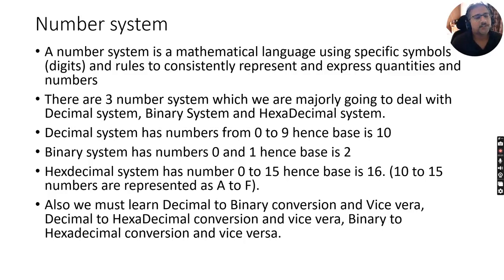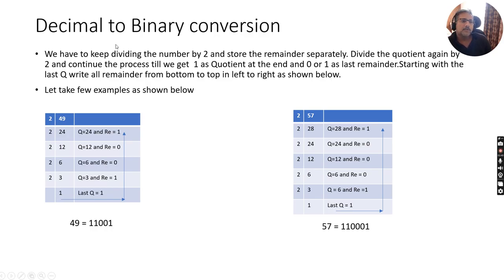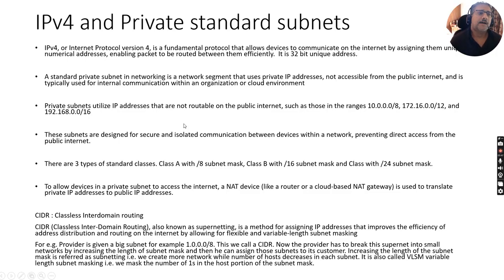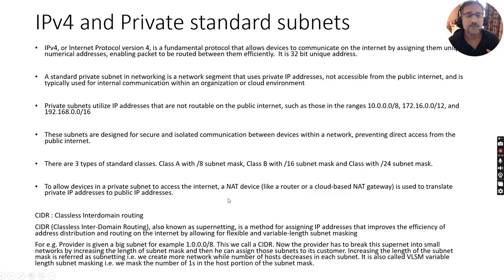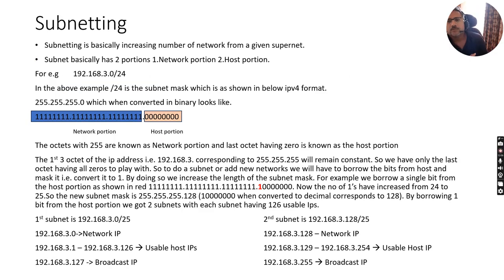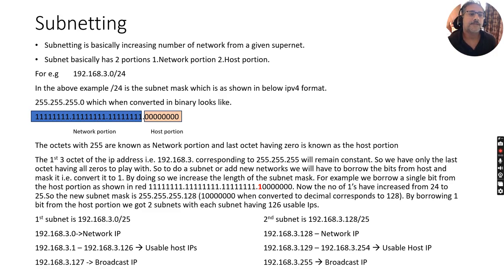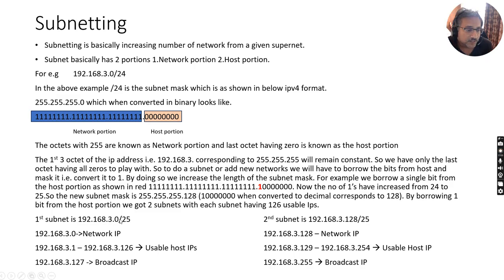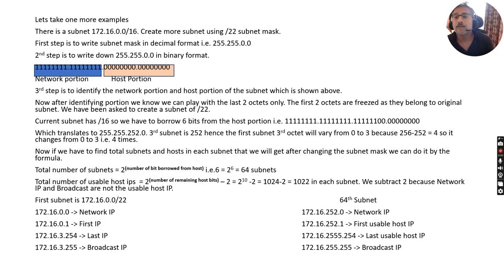Number system and Subnetting